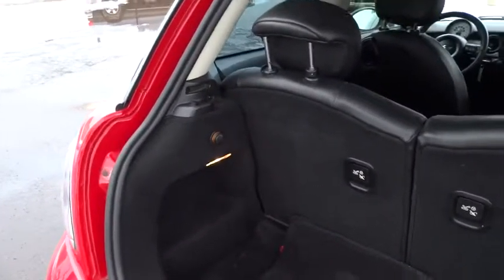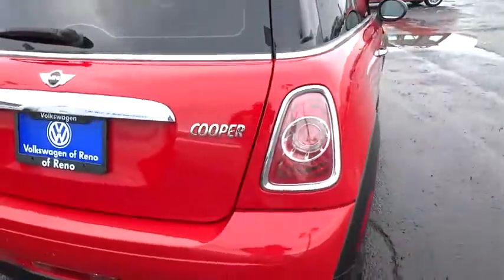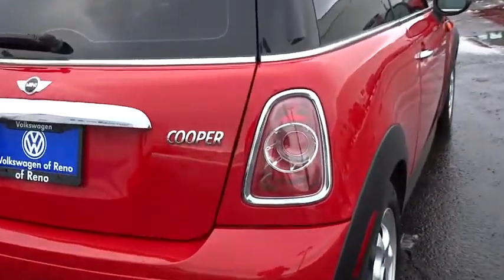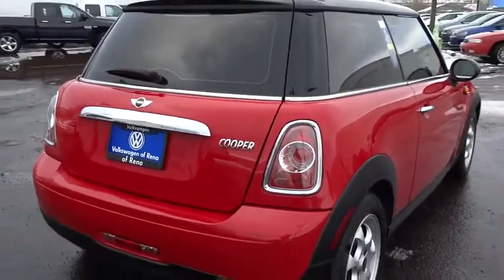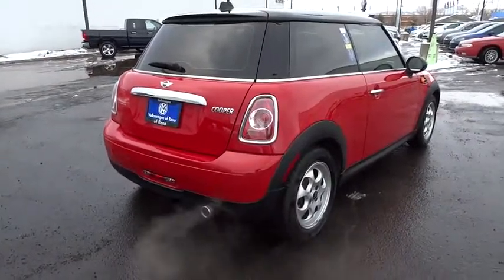2013 MINI COOPER HARDTOP Reno, Carson City, Northern Nevada, Roseville, Sparks, NV DT680786T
2013 MINI COOPER HARDTOP
2013 MINI COOPER HARDTOP 2DR CPE - Stock#: DT680786T - VIN#: WMWSU3C5XDT680786

Clean, LOW MILES - 32,303! $600 below Kelley Blue Book!, EPA 36 MPG Hwy/28 MPG City! iPod/MP3 Input, Bluetooth, CD Player, 6-SPEED AUTOMATIC TRANSMISSION, DUAL PANE PANORAMIC PWR SUNROOF, Alloy Wheels, Non-Smoker vehicle READ MORE!br /br /KEY FEATURES INCLUDEbr /iPod/MP3 Input, Bluetooth, CD Player, Aluminum Wheels MP3 Player, Keyless Entry, Steering Wheel Controls, Electronic Stability Control, Bucket Seats. br /br /OPTION PACKAGESbr /6-SPEED AUTOMATIC TRANSMISSION Steptronic paddles, DUAL PANE PANORAMIC PWR SUNROOF. MINI Hardtop with Chili Red exterior and Carbon Black Leatherette interior features a 4 Cylinder Engine with 121 HP at 6000 RPM*. Non-Smoker vehicle. br /br /VEHICLE REVIEWSbr /Edmunds.com's review says Thanks to British character and German engineering, the 2013 Mini Cooper is a great pick for a small coupe or convertible.. Great Gas Mileage: 36 MPG Hwy. br /br /AFFORDABLE TO OWNbr /This Hardtop is priced $600 below Kelley Blue Book. Approx. Original Base Sticker Price: $19,700*. br /br /WHY BUY FROM USbr /Lithia Volkswagen of Reno sells new and used cars, trucks and SUVs near Sparks and Carson City, Nevada. We offer financing options and incentives for all Nevada Volkswagen customers. Conveniently accessible from I-580, our sales department is open seven days a week to serve you. Just a few miles south of I-80 and downtown Sparks, we are located at 7063 South Virginia Street in Reno. Price contains all applicable dealer incentives and non-limited factory rebates. You may qualify for additional rebates; see dealer for details.  br / Some of our Pre-Owned vehicles may be subject to unrepaired safety recalls. Check for a vehicle's unrepaired recalls by VIN at